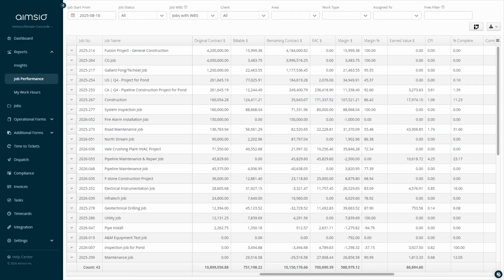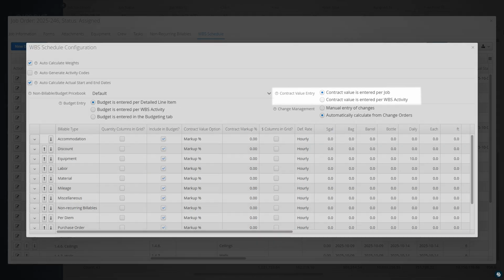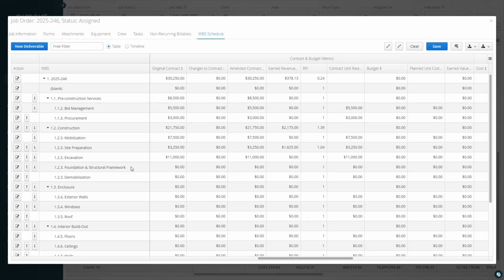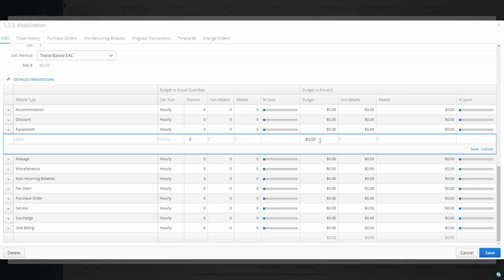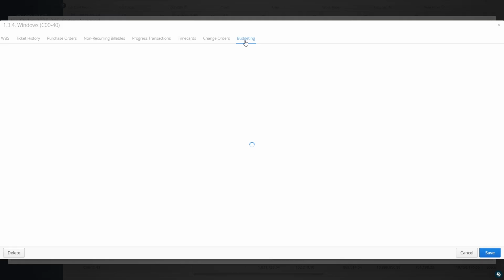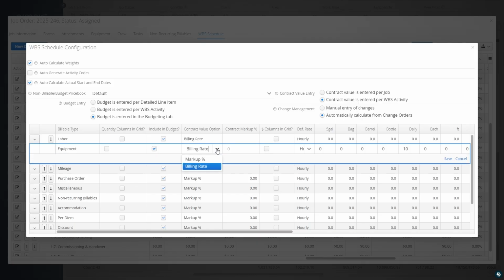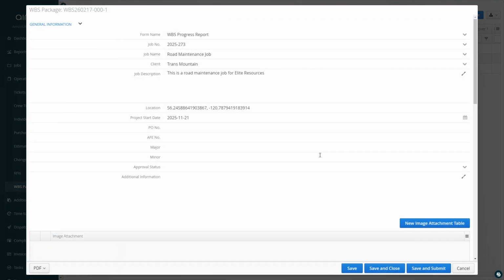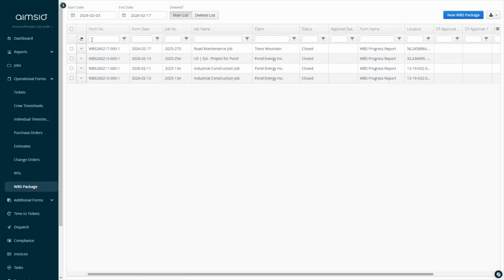Contracts & Budgets: WBS Budgeting in Aimsio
Learn how accounts can use an Aimsio Work Breakdown Structures to manage contract and budget performance.

00:00 - WBS Budgeting
00:23 - Contract & Budget
01:11 - Contract Value Setup
02:49 - Budget Value Setup
03:15 - Detailed Line Item Budget
03:15 - Detailed Line Item Budget
03:54 - Budget per WBS Activity
04:21 - Budgeting Tab
05:53 - Budget Rates
06:19 - WBS Packages